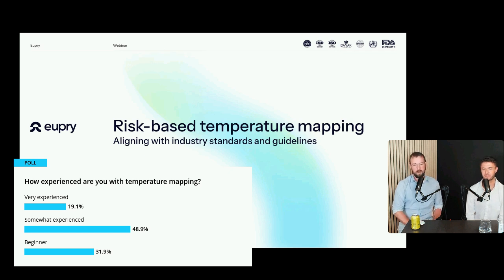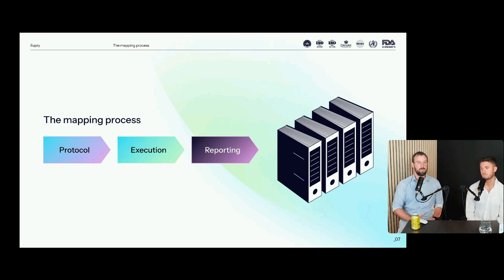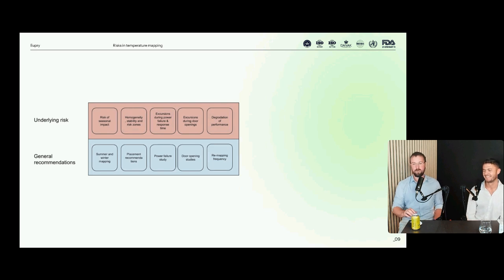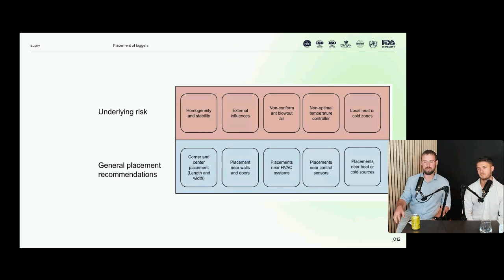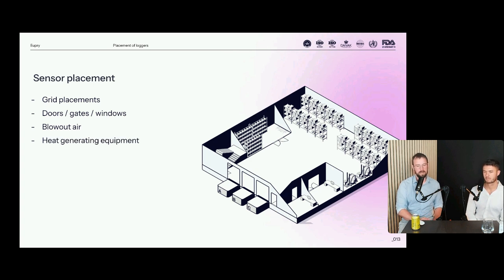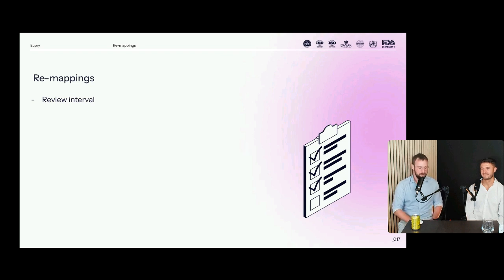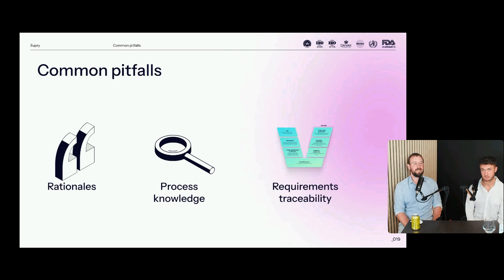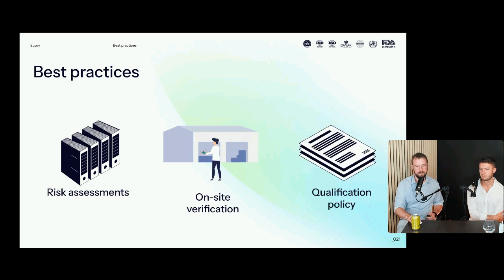Risk-based temperature mapping: Aligning with industry standards and guidelines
Gain a better understanding of how to apply a risk-based approach to your temperature mapping studies within life-science, biotech, logistics and other highly regulated fields.